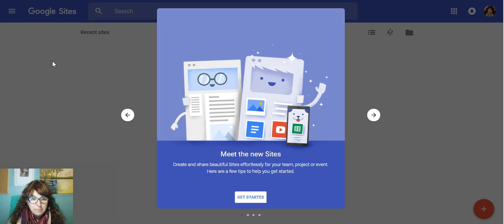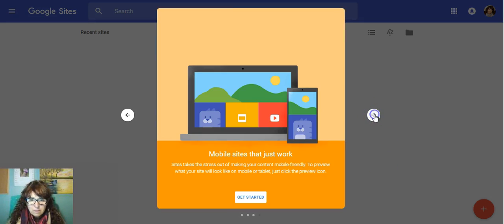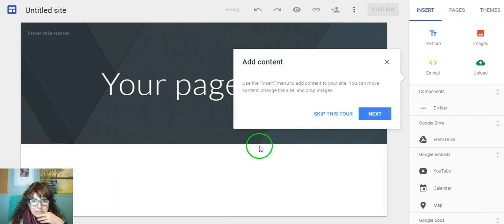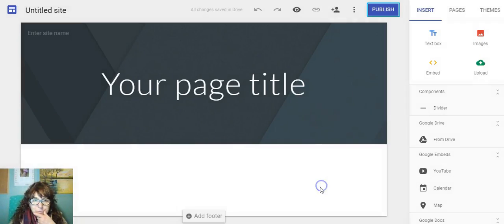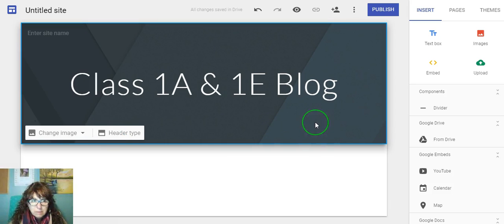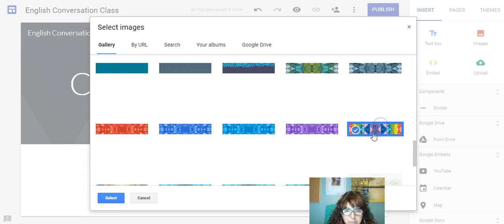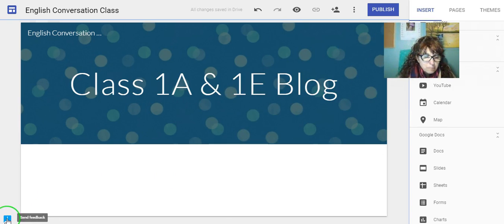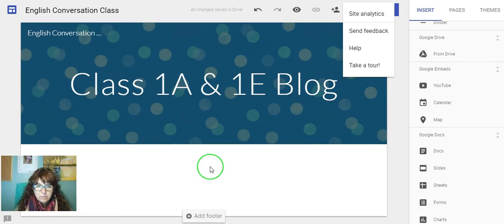Creating a Google site for my class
This will be a continuing tutorial explaining how to set up a Google site for the class within a GAFE environment where the site will only be shared within the school members be they students, teachers or staff.
Recorded on 20 Jan 2018